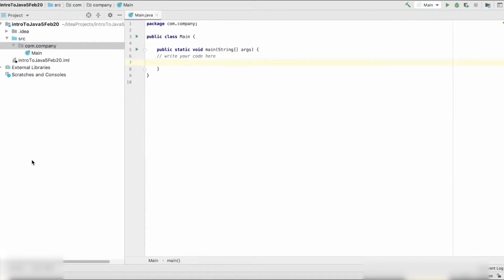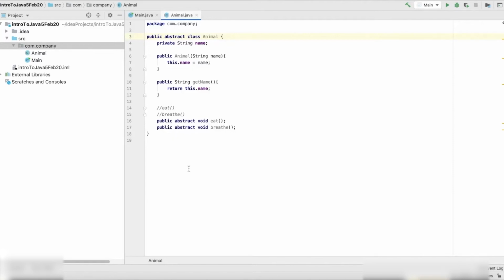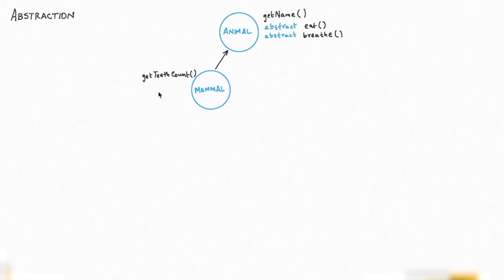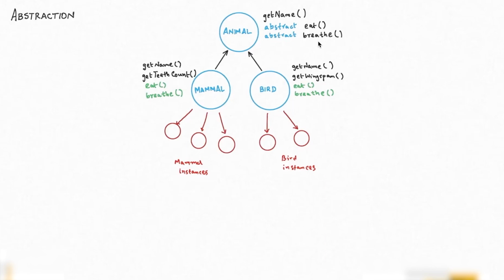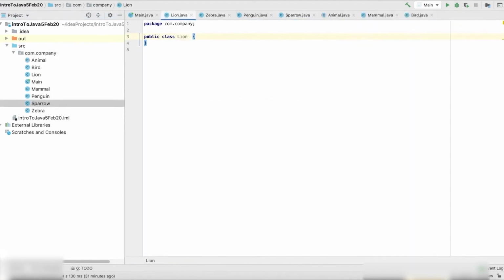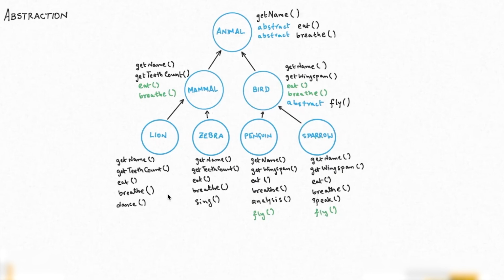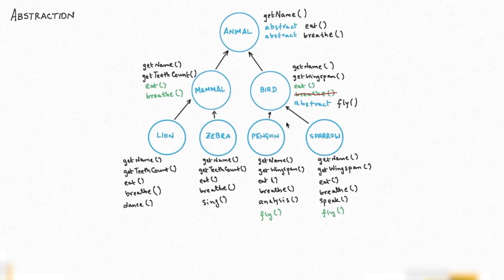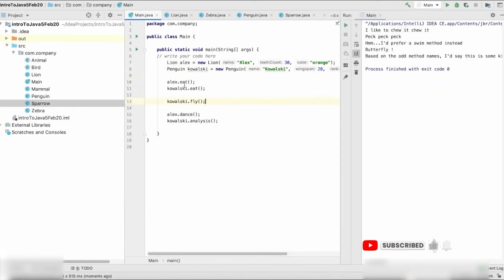Introduction to Java - Abstract Classes and Methods Example - Episode 5.2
Introduction to Java - Abstract Classes and Methods Example
Episode 5.2

Some Great beginner friendly books to learn Java:
1. Head First Java: A Brain-Friendly Guide (US), (Canada)
2. Effective Java (US), (Canada)